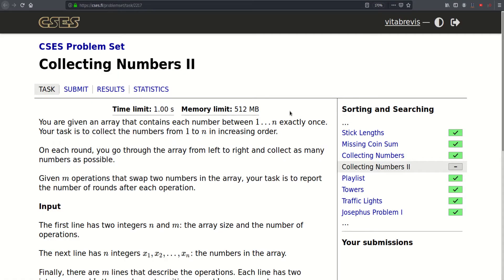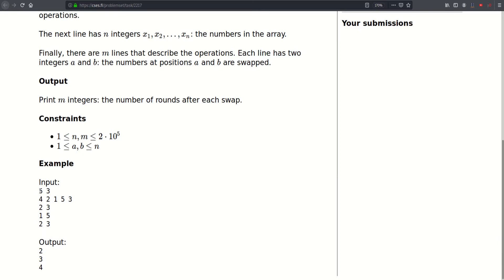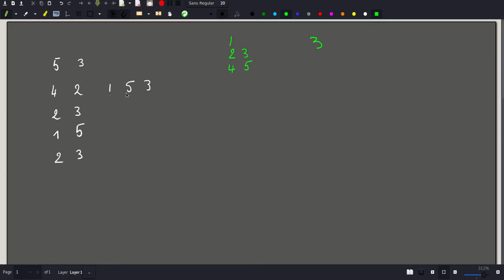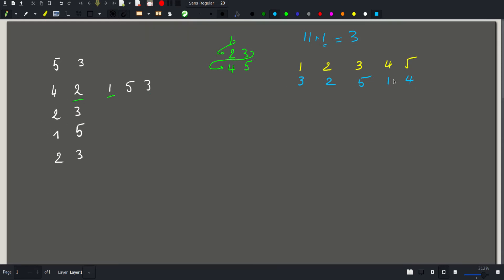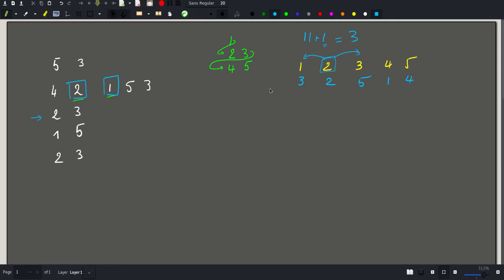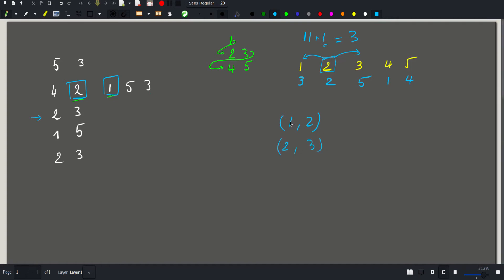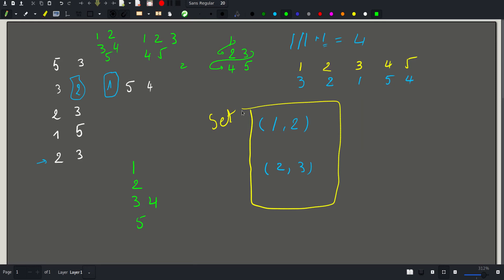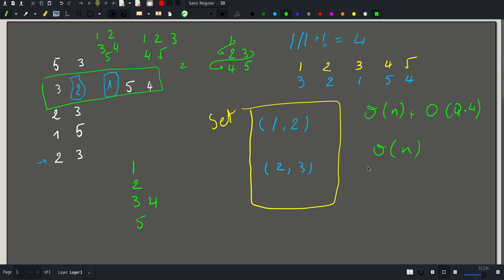[CSES][Sorting and Searching] Collecting Numbers II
In this problem, we have to handle updates that consist of swapping two elements.